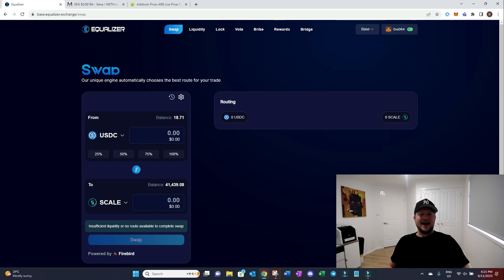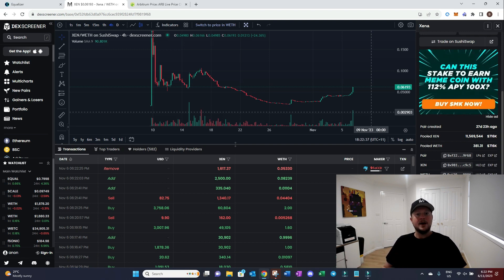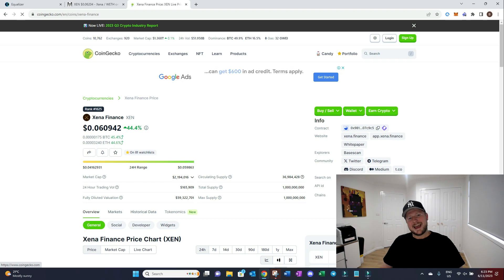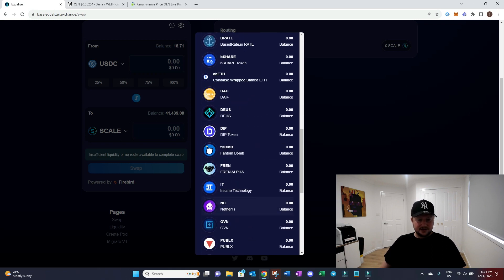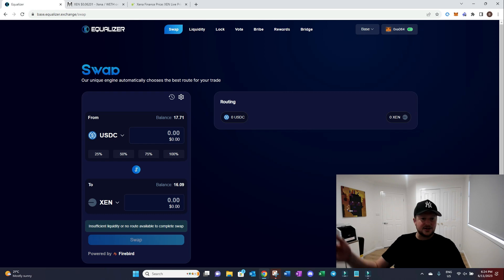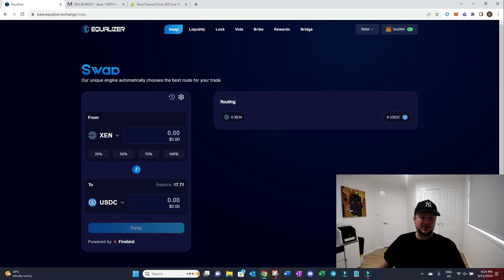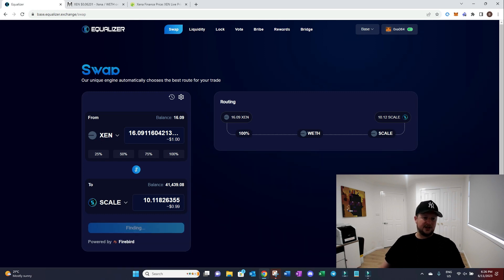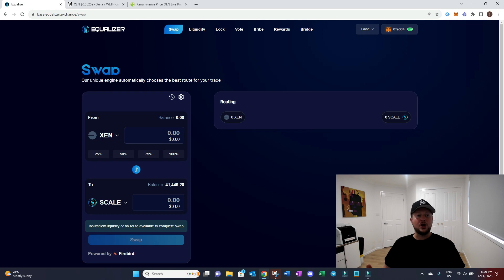Complete Guide: How to Swap Tokens on Base Chain - Easy Step-by-Step Tutorial!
Looking for a complete solution to operate and trade on Base Chain. Equalizer has you covered with the simple easy to use interface that allows you swap any token on the network regardless of whether we have liquidity.

Simple easy to use components like this have been added to ensure that we can provide a user firendly service on the chains we operate.

** Please Note the Concepts Discussed Do Not Constitute Financial Advice In Anyway **